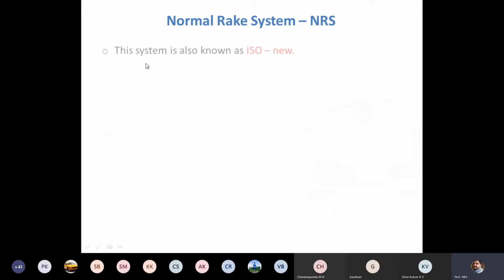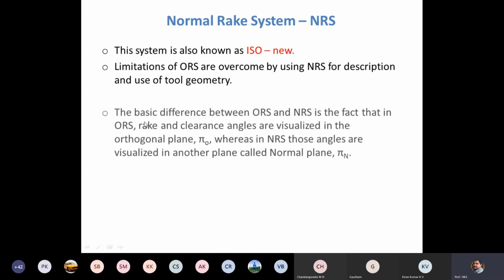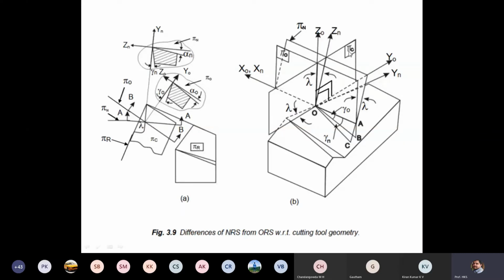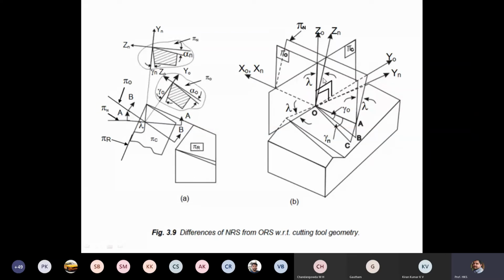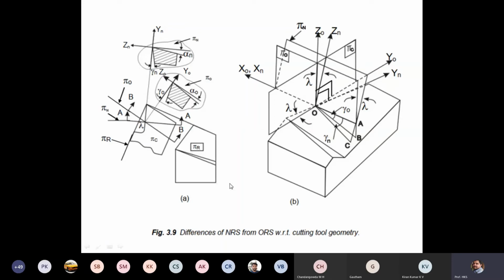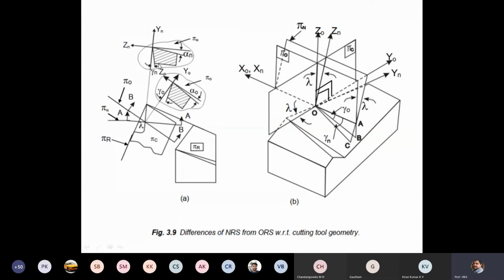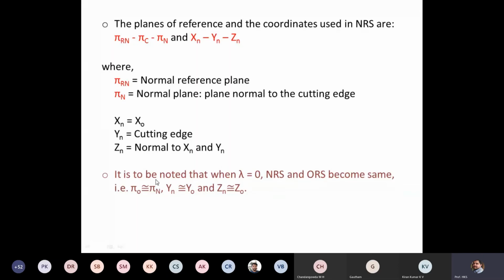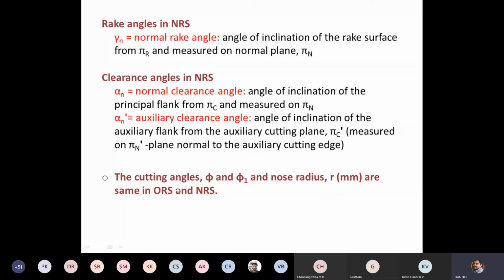Normal Rake System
This video includes the following topics: Normal Rake System